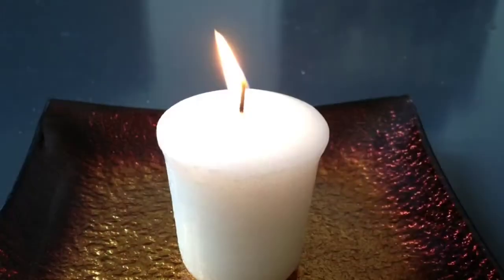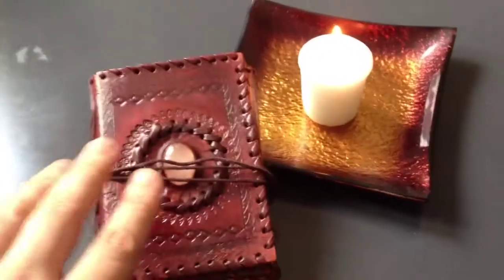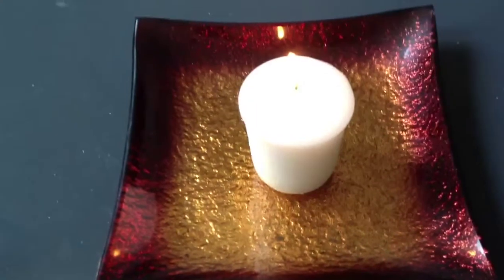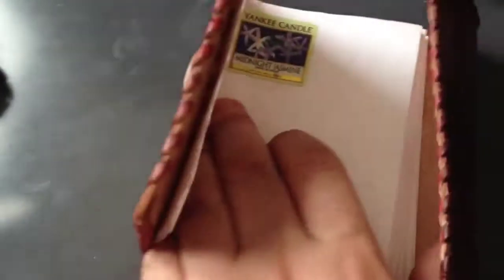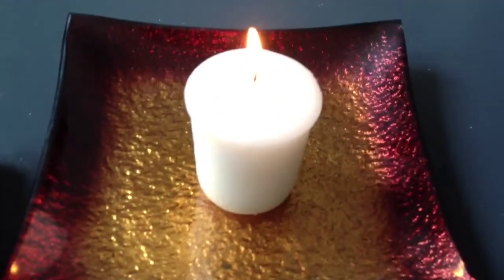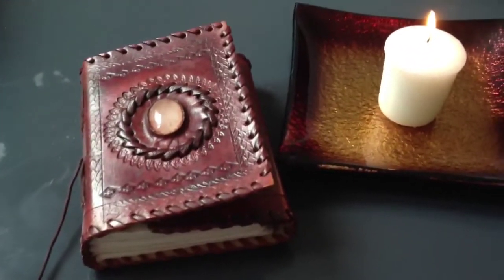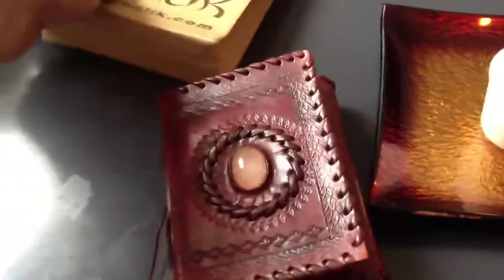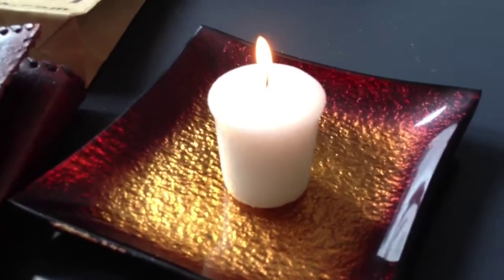First ever Yankee candle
So here is my video of me trying out my first ever Yankee candle Midnight Jasmine